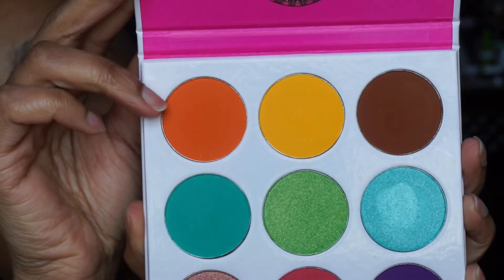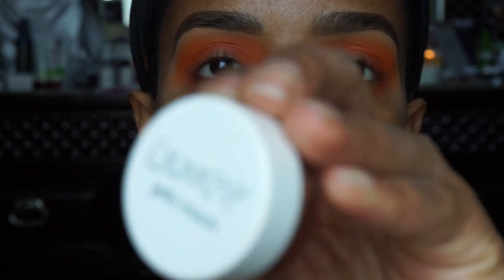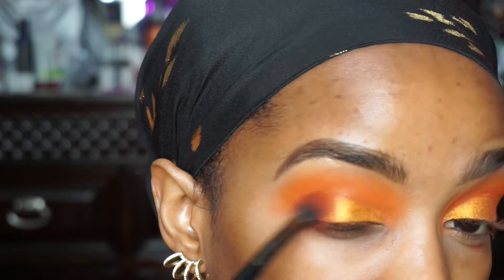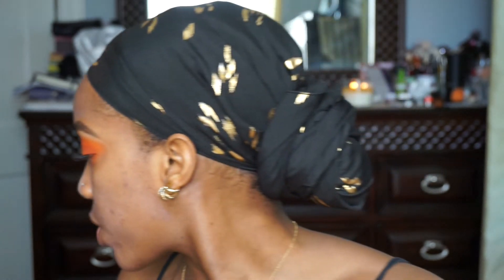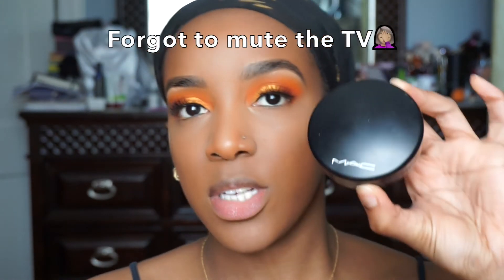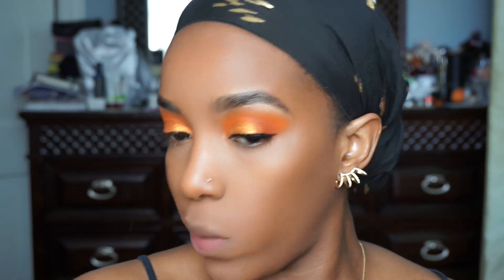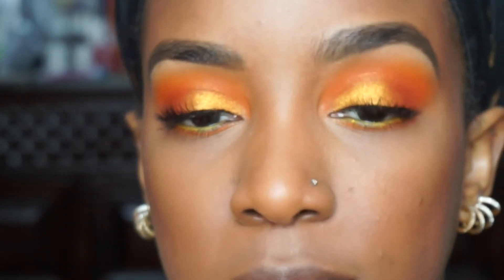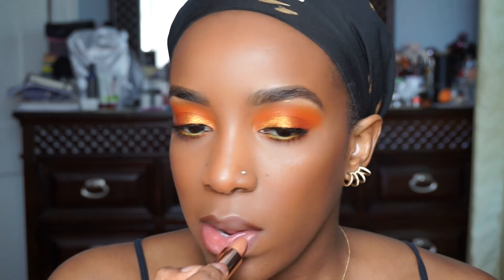Bold Orange & Gold Makeup Tutorial | Shari Sweet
💫B R O W S:
*BH Cosmetics Studio Pro HD Brow Pencil- Brunette
*Anastacia Beverly Hills Clear Brow Gel

💫E Y E S:
*ColourPop No Filter Matte Concealer: Dark 40
*Laura Mercier Translucent Powder
*Juvia's Place Zulu Eyeshadow Palette:
      -Orange
*Zoeva Cosmetics Matte Spectrum Eyeshadow Palette: (I said the wrong name in the video)
      -MT060
      -MT080
*ColourPop Jelly Much Shadow:
     -Foxes
*ColourPop Creme Gel Liner:
     -Punch
*ColourPop BFF Liquid Liner:
     -Numero Uno
*House of Lashes Eyelash Glue (White)
*House of Lashes: Boudoir Mini Lashes

💫F A C E:
*Urban Decay Setting Spray (before & after makeup application)
*NARS Sheer Glow Foundation: New Orleans
*Makeup Forever Original HD Foundation: Y505
*NARS Radiant Creamy Concealer: Amande & Caramel
*MAC Mineralize Skin Finish: Dark
*ColourPop Pressed Powder Bronzer: Rodeo Drive
*MAC Blush: Raizin
*NARS Rêve Salé Highlighter Palette: II & III

💫LIPS:
First Option:
*ColourPop Lippie Pencil: Kae
*ColourPop Creme Lux Lipstick: Quickie
*MAC Lipglass: Lust

Second Option:
*MAC Lip Liner: Cork
*Coloured Raine Lipstick: Queendom
*MAC Lipglass: Lust